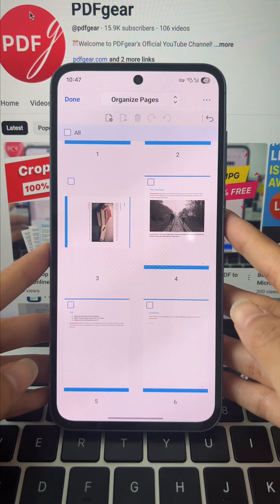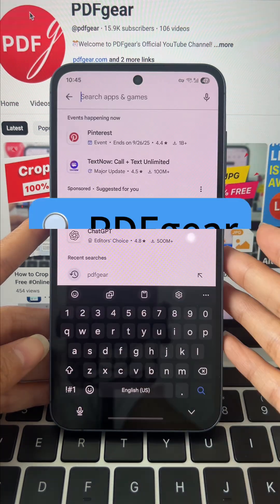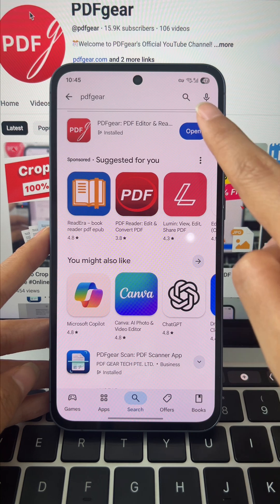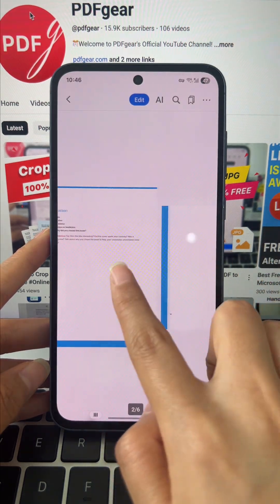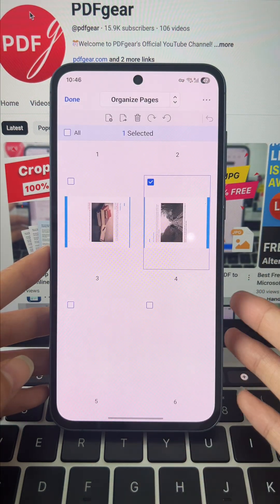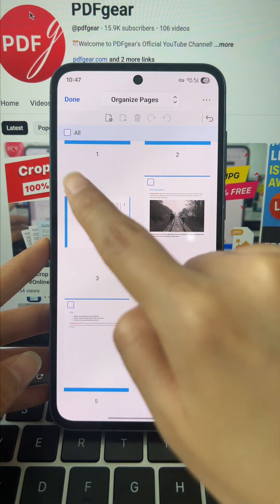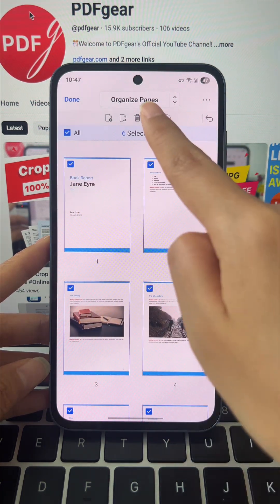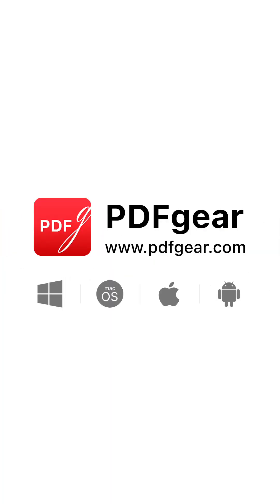How to Rotate Pages in PDF for Free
In this short, I'll show you how to rotate PDF pages for free on mobile phone.

Looking for a quick and easy way to rotate PDF pages on your mobile phone? 📱 Whether you’re using an iPhone or Android, this step-by-step video shows you how to rotate PDF pages for free with the PDFgear app and the PDFgear online tool.

Many PDF files come with pages that are upside down or sideways, which makes them hard to read. Instead of downloading complicated editors or paying for expensive subscriptions, you can use PDFgear, a free and powerful PDF solution.

In this tutorial, you’ll learn:
How to rotate a single PDF page or multiple pages at once
How to save the rotated PDF file directly on your phone
How to rotate PDFs online without installing anything
How to rotate PDFs offline with the free PDFgear app

Why choose PDFgear?
100% free to use with no sign-up required
Works on iPhone, iPad, and Android devices
Safe and secure — no ads or watermarks
Also available on Windows, Mac, and web

Make your PDF files easier to read and share today by rotating them in just a few taps!